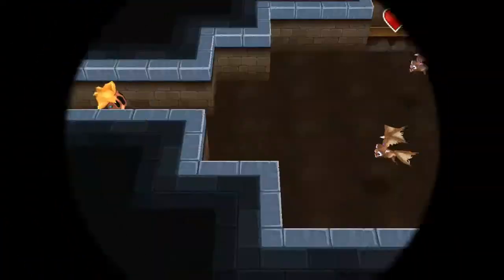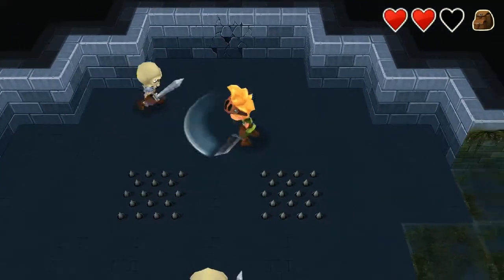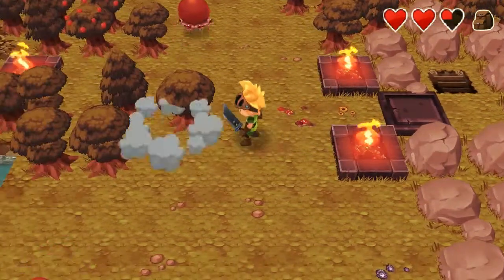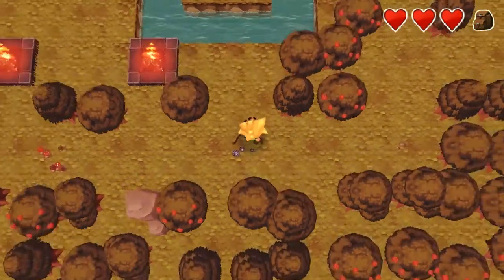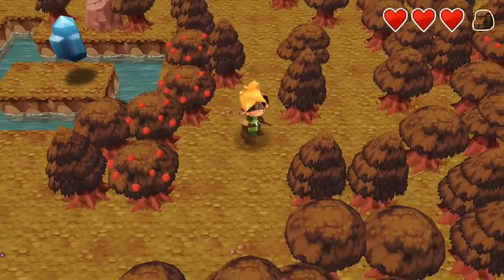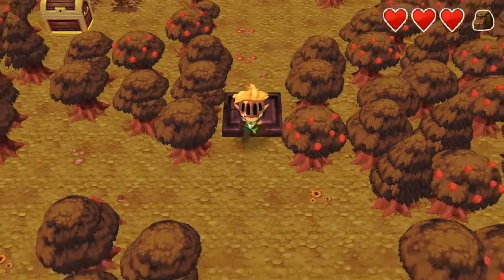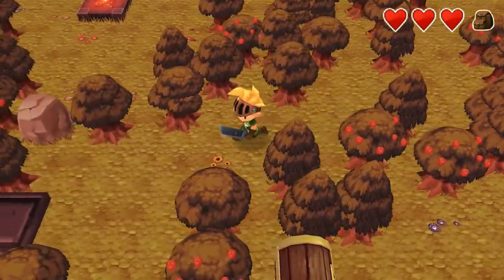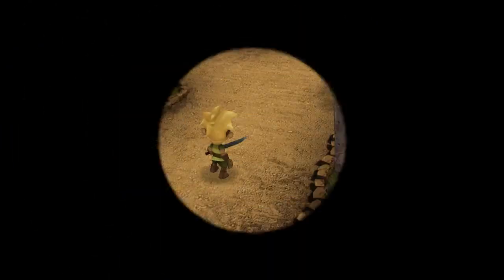Let's Play Evoland Blind - Part 7 - First Half Found